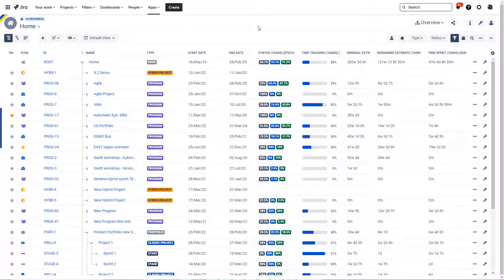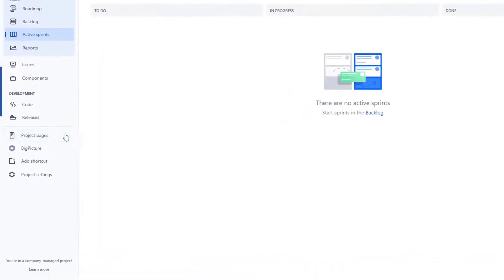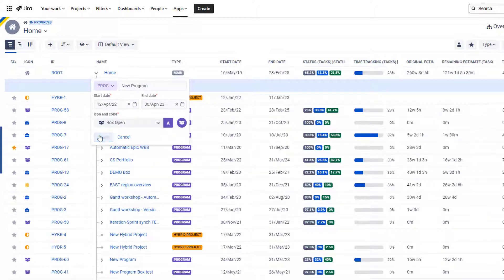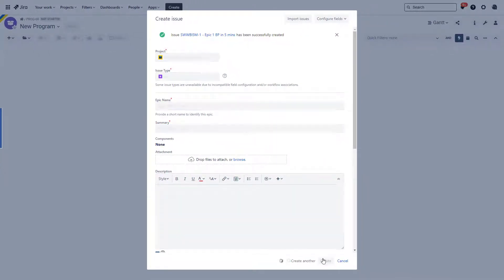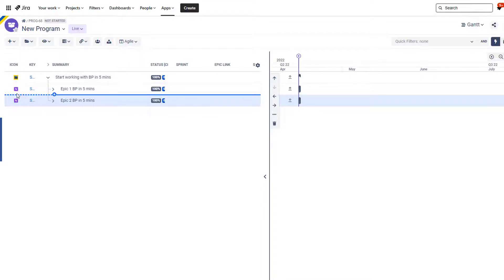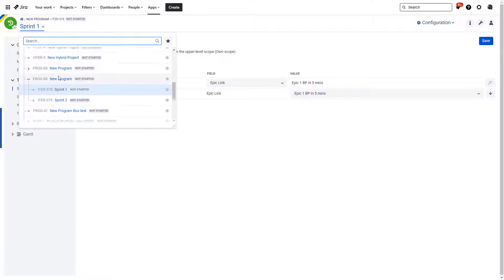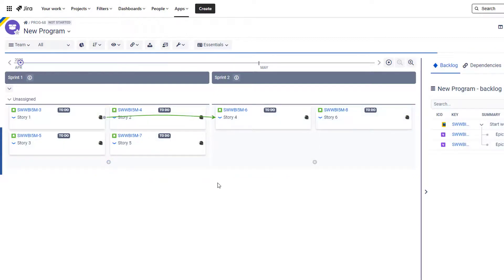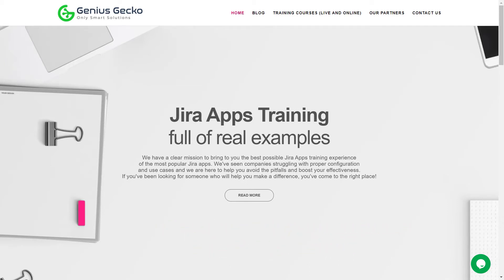Getting started with BigPicture in 5 minutes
Have you heard of BigPicture but don't know how to start working with it? This video is definitely for you!
With this quick guide, you will learn how to create your first project using BigPicture linked to Jira either in Waterfall or Agile approach.
Get familiar with BigPicture, which is currently one of the best Jira apps in the Atlassian ecosystem, and make your everyday work easier!